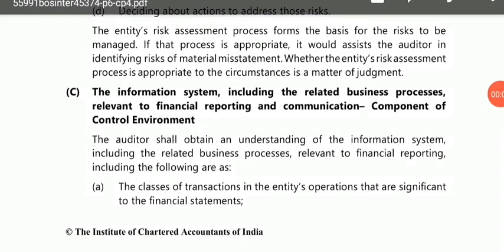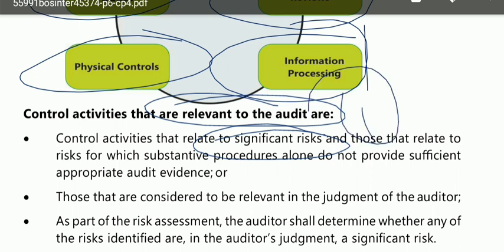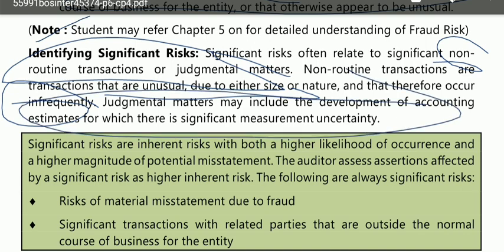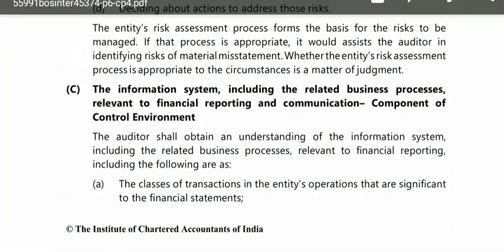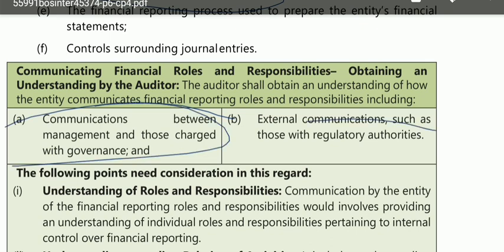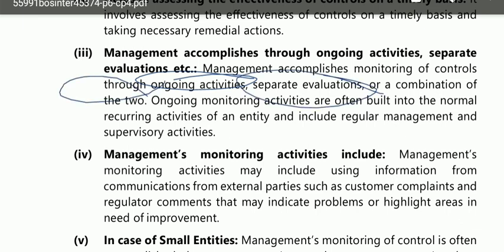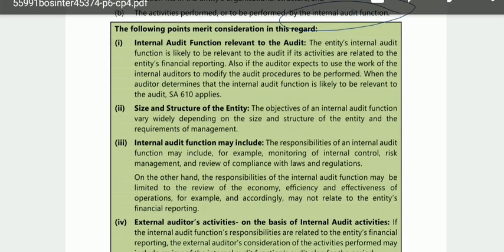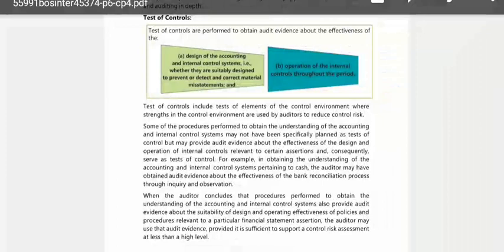Lec 5D(in Hindi): Risk Assessment and Internal Control |by Somya Agarwal |CA Inter Audit |CA Dreams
Hit Like to Video
Give Your Feedback in Comment.
" IT'S REALLY GIVES ME  MOTIVATION "

🖥CA Inter Audit Lectures :-

📍Chapter 1:- Nature, Objective and scope of Audit

📍Chapter 2:- Audit Strategy, Audit Planning and Audit Programme

📍Chapter 3:- Audit Documentation and Evidence